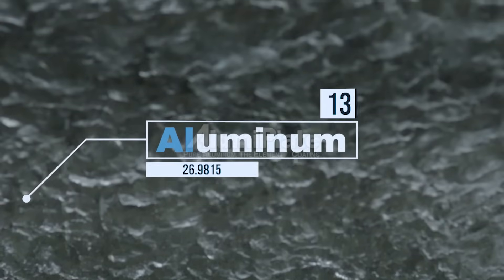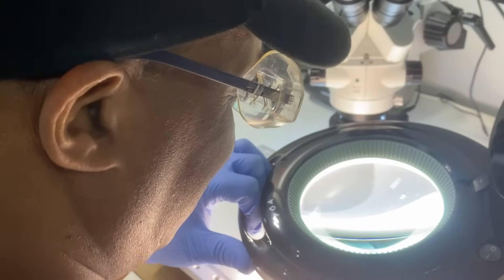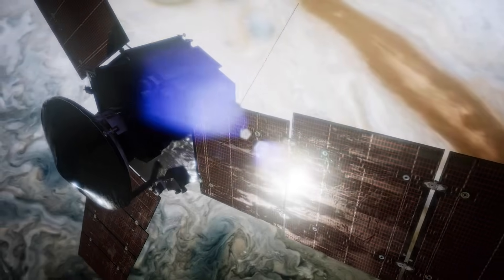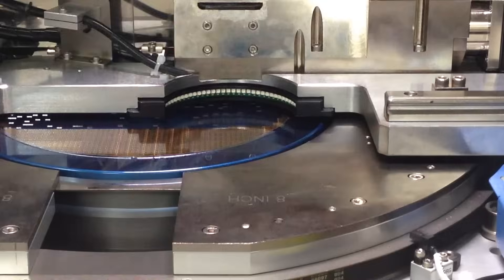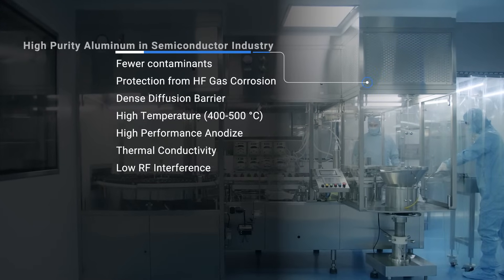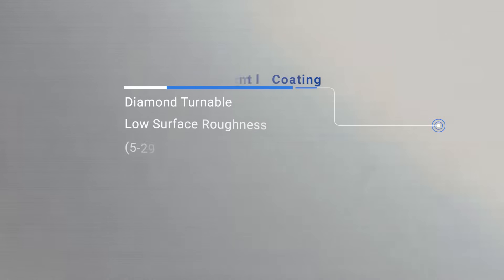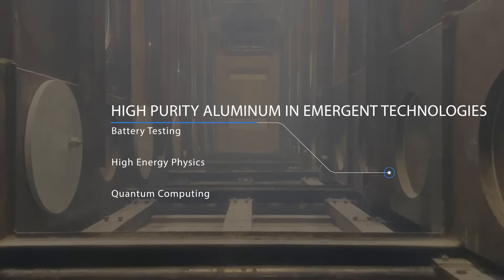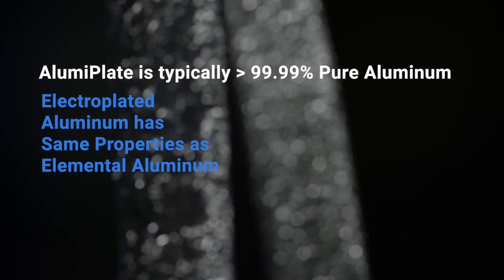What is Pure Aluminum Used For? The Ultimate Guide to 99.99% High Purity Aluminum | AlumiPlate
The elemental properties of AlumiPlate® 99.99% pure aluminum makes it the ideal coating and electroplating material for a wide range of industries and applications. Pure aluminum's high ductility, thermal and electrical conductivity, corrosion resistance and reflectivity allows it to serve as a versatile coating that can provide better longevity and overall performance than many other solutions. What applications does pure aluminum have? AlumiPlate has coated products for many industries, including:

Satellite and other space applications
Semiconductors
Quantum computers
Magnetic levitation
Medical biomagnetic devices
Optical applications, such as mirrors for telescopes
Battery testing

While pure aluminum is not generally found naturally and can only be made after a mining and smelting process, the abundance of the ore makes it an economical & environmentally friendly coating solution.

to learn more.